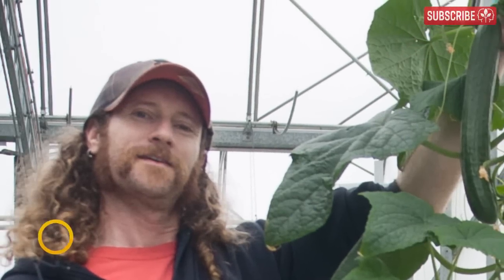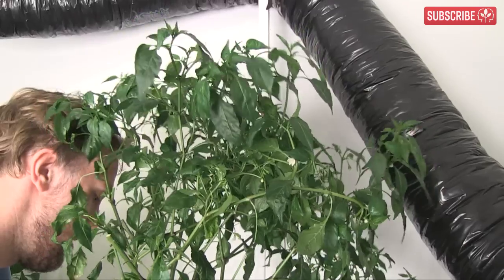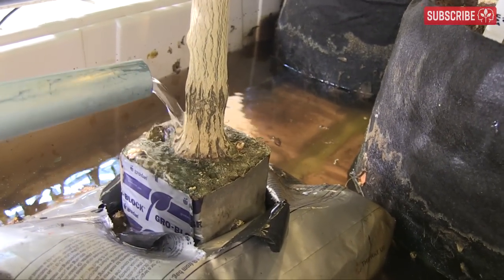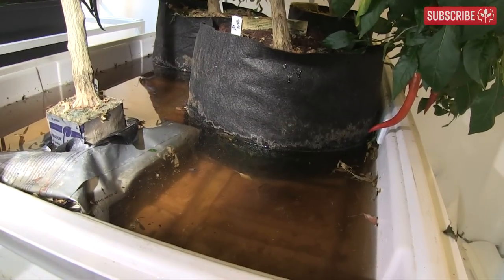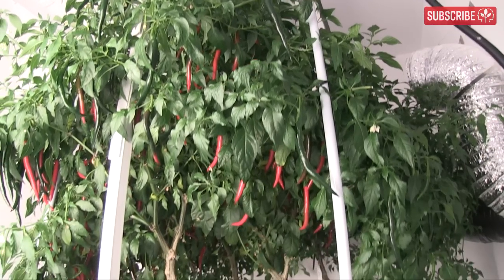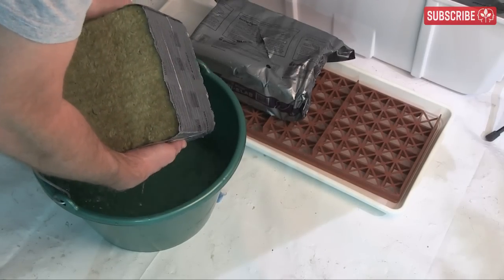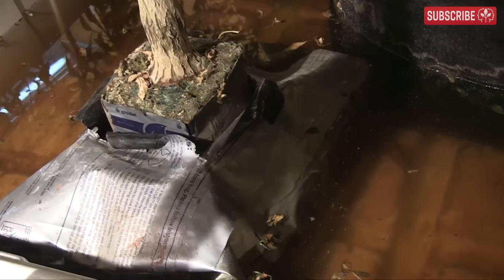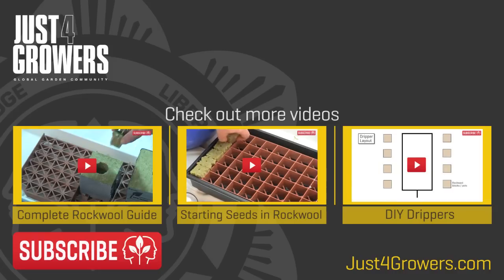Grow Big Plants in Rockwool with Hydroponics!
We grow four big hydroponic plants under the same grow light. Three in 5 gallon fabric pots filled with coco coir and perlite, and one in a Grodan Unislab — stonewool. Now you can find out how they turned out!